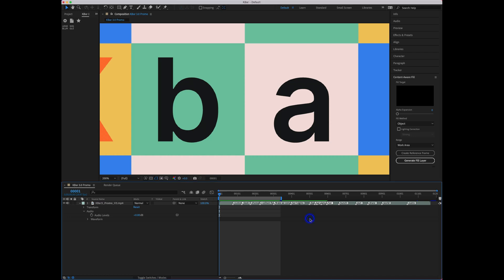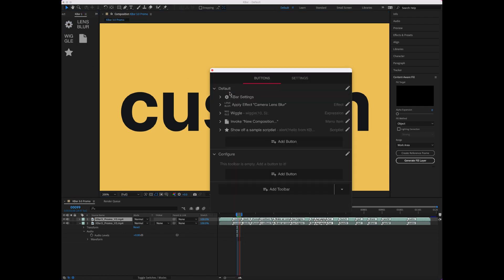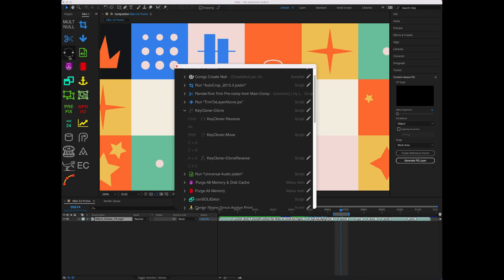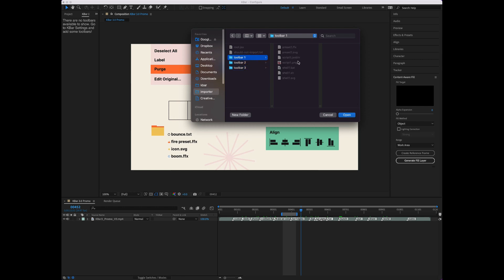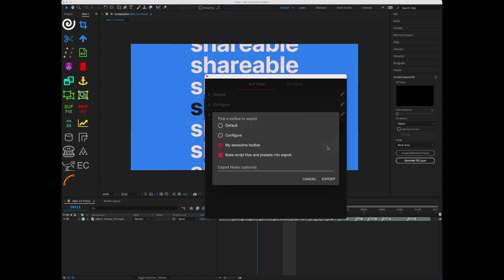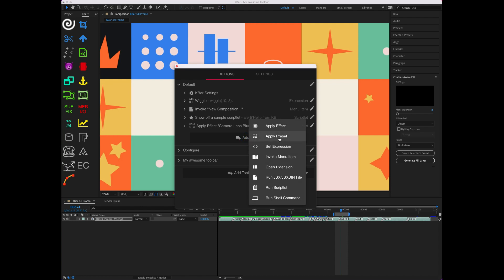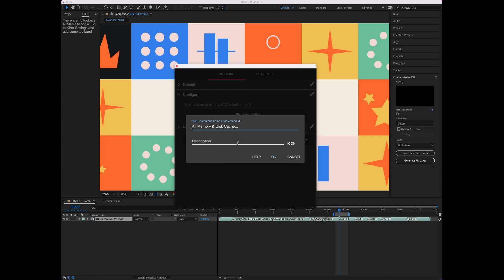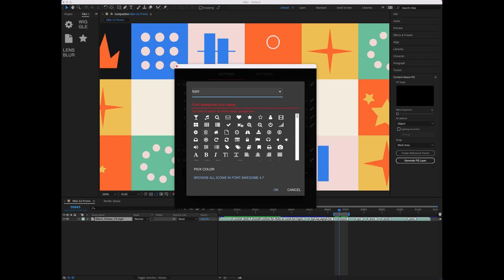KBar3 for After Effects Tutorial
Build fun, sleek, customizable toolbars with a slick and easy UI.